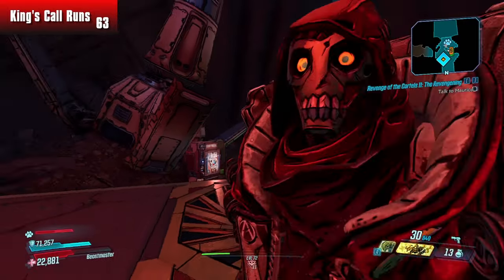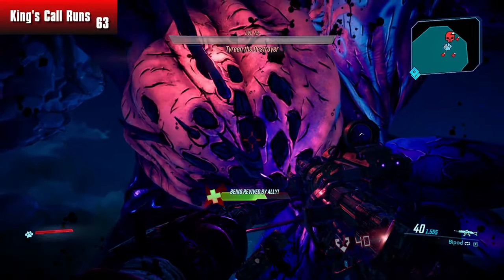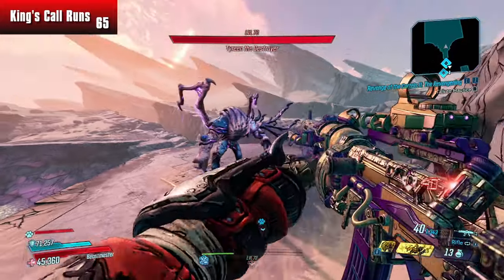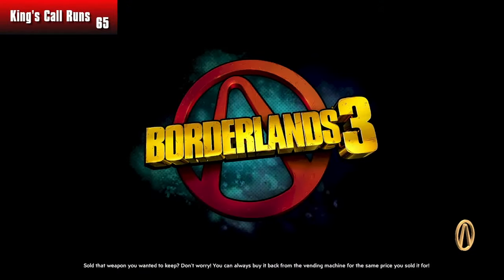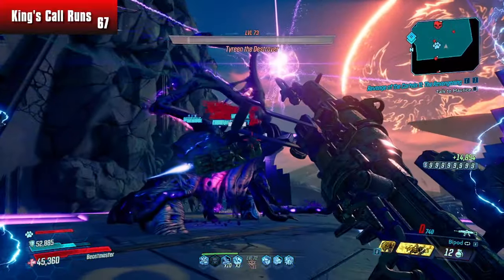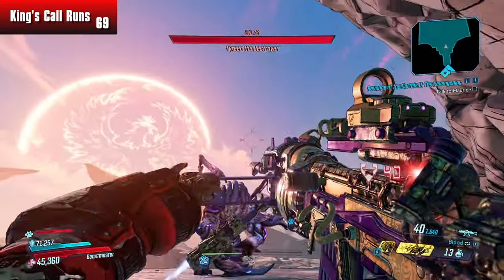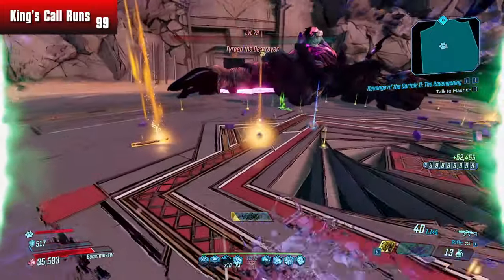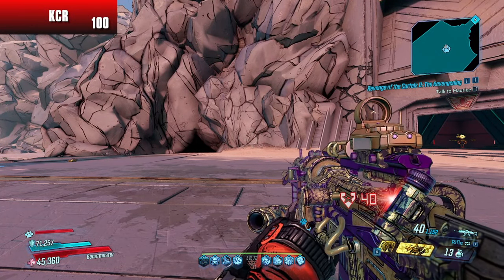I'm So Due - Journey to God Roll King's Call Day 3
In this video i grind to farm the God Roll King's Call. My efficiency gets better and better as I go. Enjoy :)